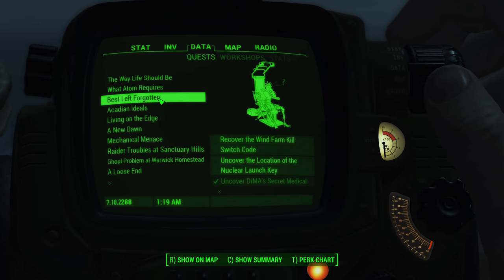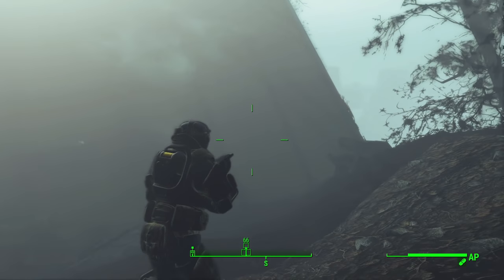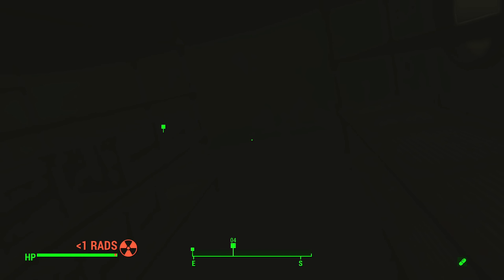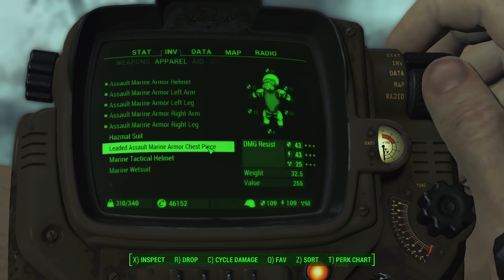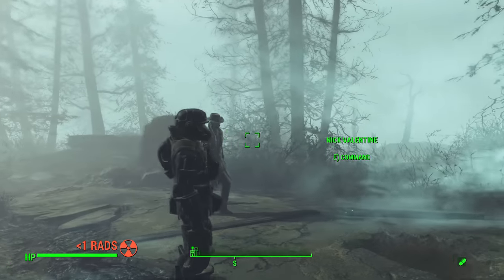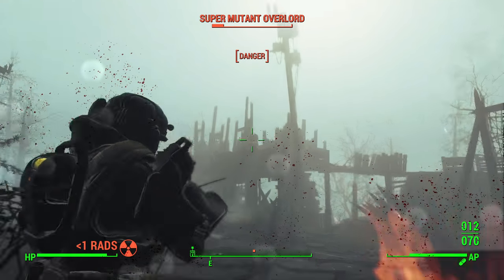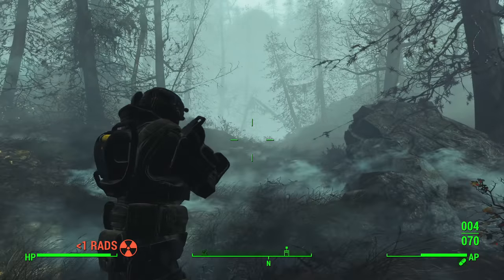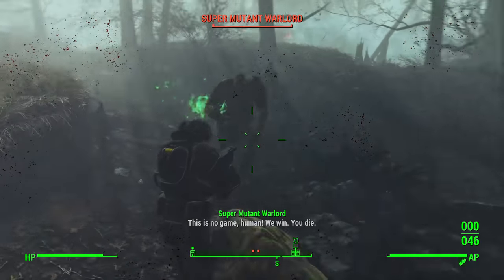FALLOUT 4: How To Get FULL MARINE ARMOR SET New BEST Armor in Fallout 4! (Far Harbor DLC Armor)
Hey guys, today I’m going to show you how to get the full Assault Marine Armor set in the Far Harbor DLC, which is now the BEST possible armor in the game outside of power armor. In this video I’ll share the requirements, location, and modding options for this incredible armor set. Before we start, this guide will contain spoilers due to the nature of the requirements to unlock these pieces. If you haven’t played any of Far Harbor and want to avoid getting spoiler, STOP WATCHING the video NOW. Enjoy!